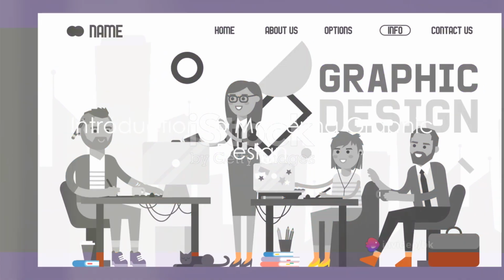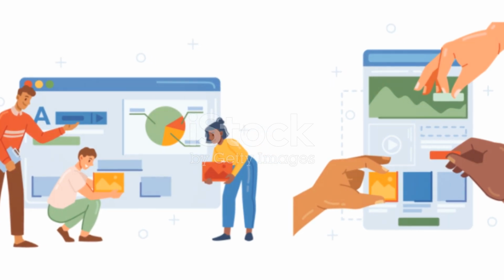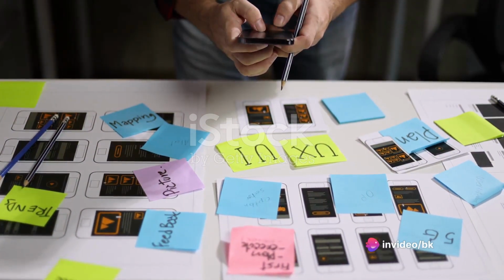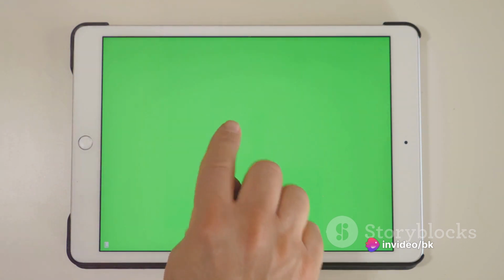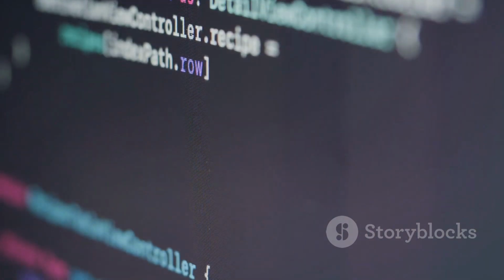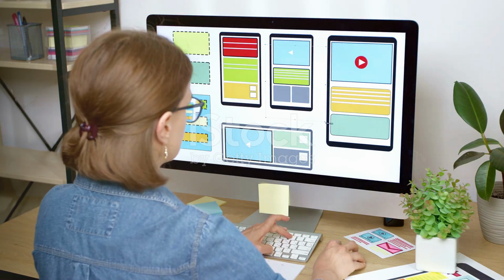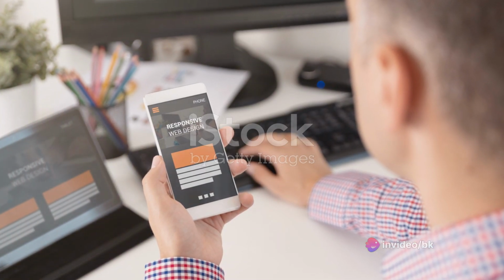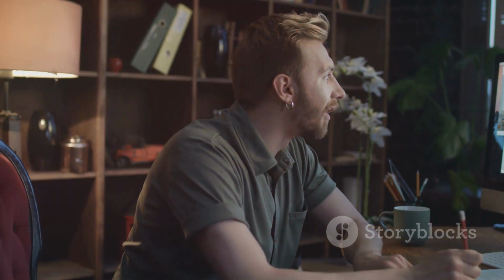Mastering Graphic Design: Digital Design And User Interface (UI) Episode 8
Welcome to ''Mastering Graphic Design: Digital Design And User Interface (UI) Episode 8''. In this video, we will explore the fundamentals of web design, covering the key principles and considerations for creating visually appealing and user-friendly websites. This video focuses on designing user interfaces for mobile applications, considering the unique challenges and opportunities presented by the mobile platform. We also delve deeper into the principles and techniques of creating a positive user experience through effective interface design. With the increasing variety of devices and screen sizes, it is crucial to design websites and applications that adapt seamlessly to different platforms.